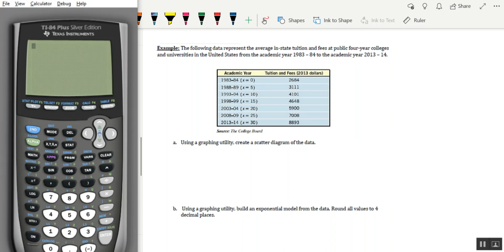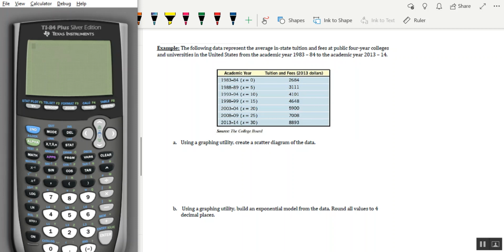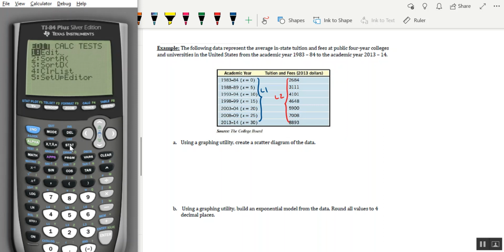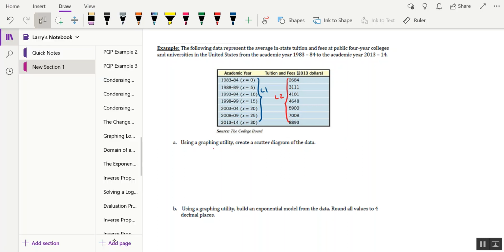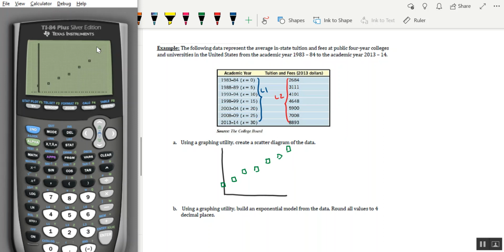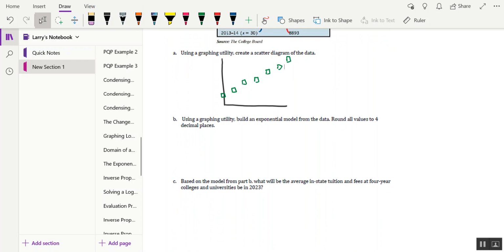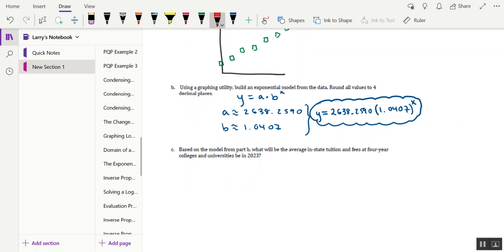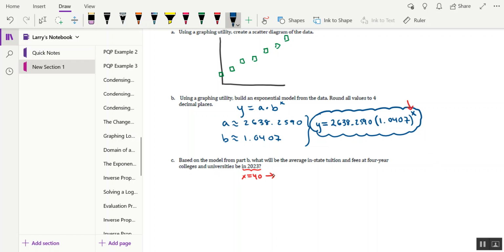Building Exponential Models from Data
In this video I demonstrate how to create an exponential model (aka regression), using the TI-84+ graphing calculator, based on a particular set of data.